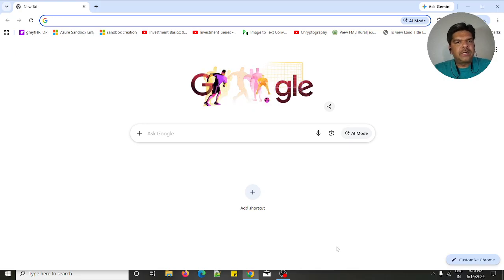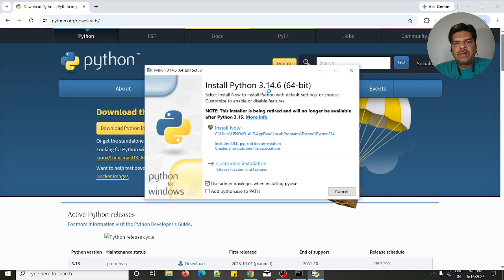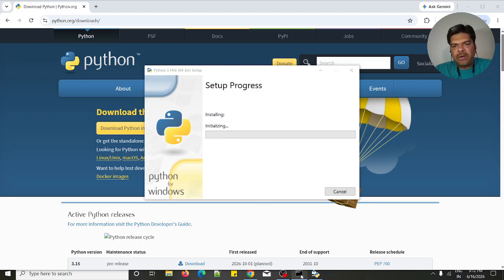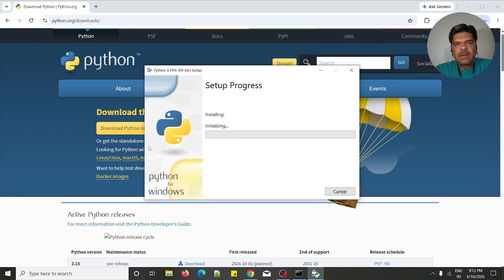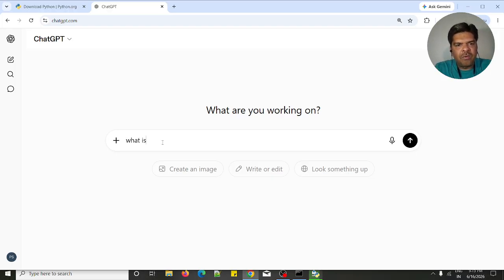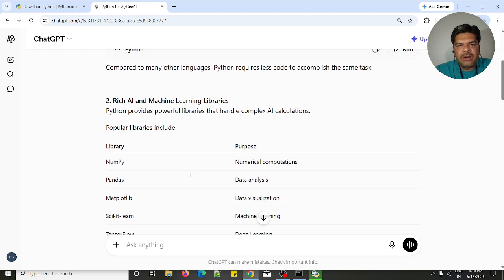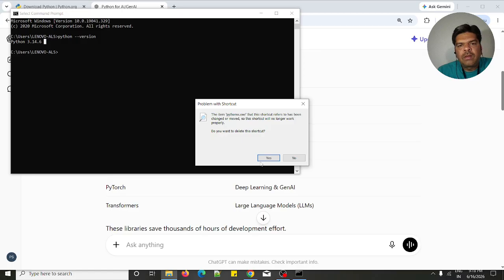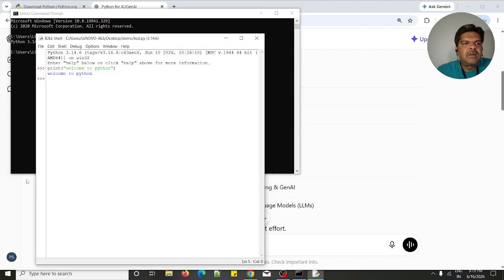Python Installation Video